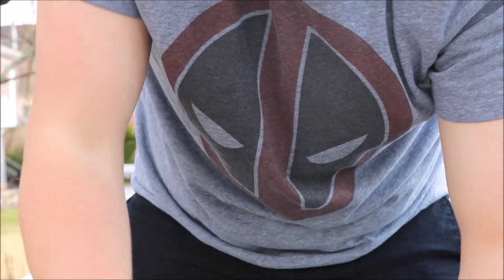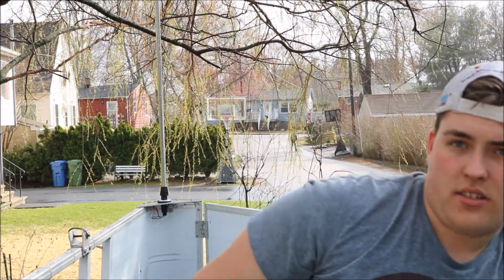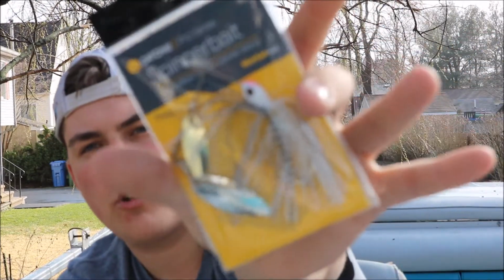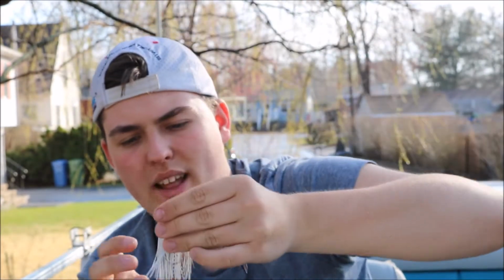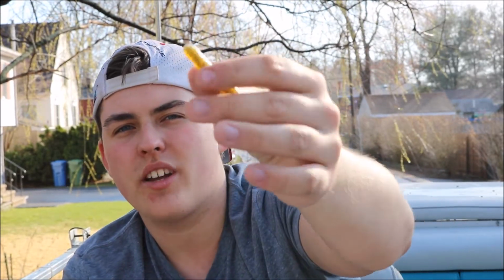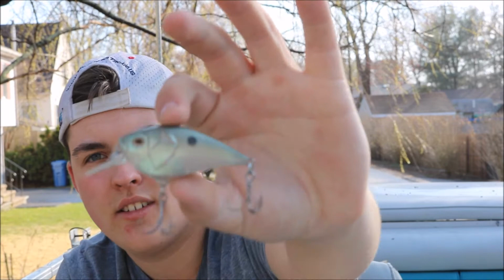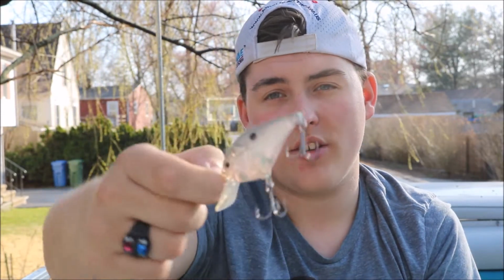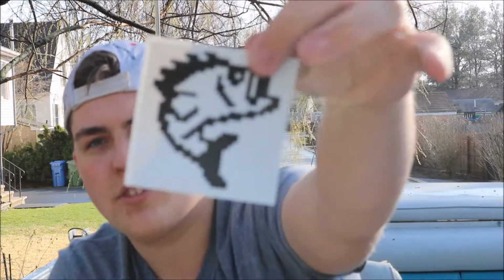Mystery Tackle Box Unboxing for the Month of April++New Boat!!!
This video is a bit late but here it is! My mystery tackle box got held up in Massachussetts for like 5 days for some reason but it's here now and you guys get to see what's in it. Be on the lookout for a new boat tour in the next week or so.